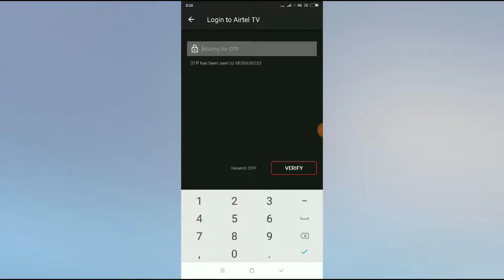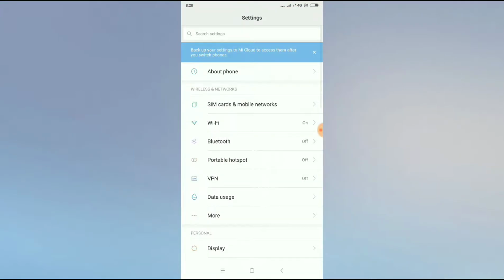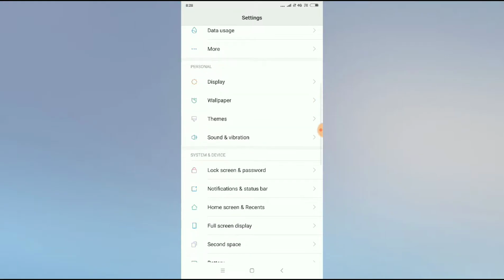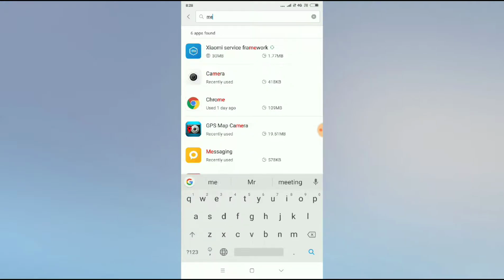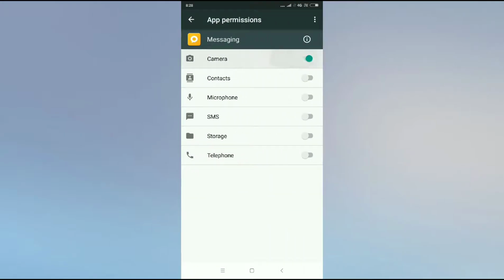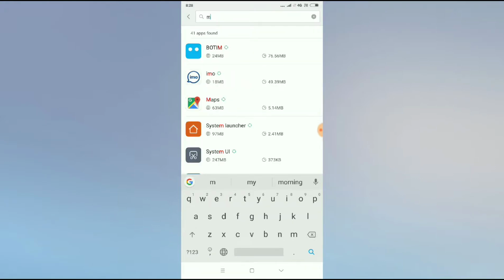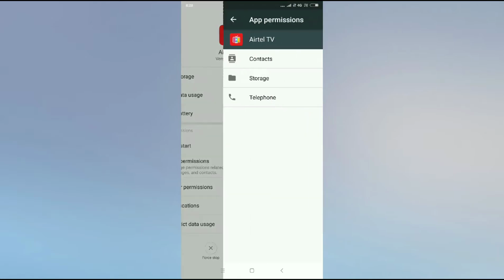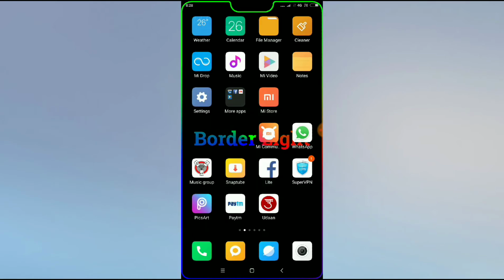How to fix Airtel TV app Verification Code & OTP not received problem solved 2023